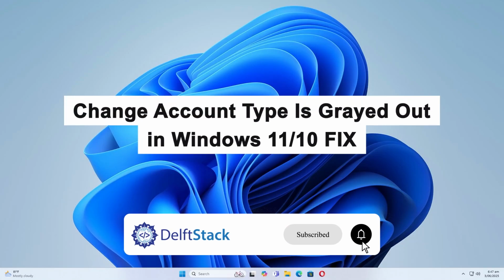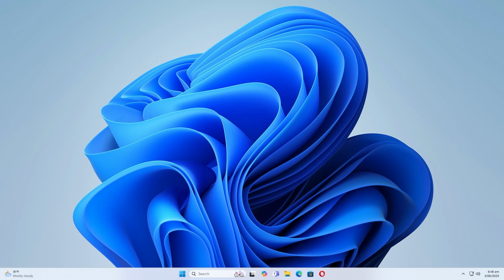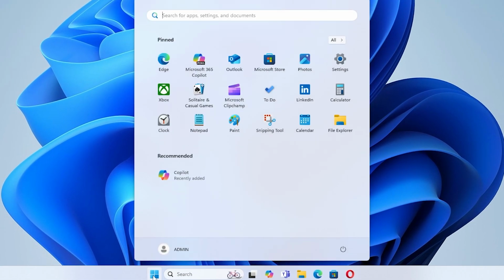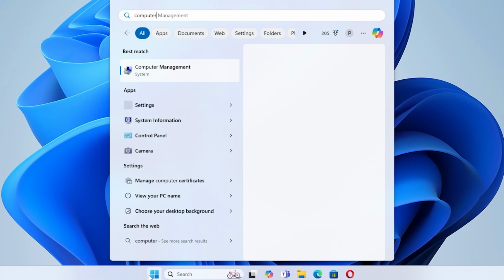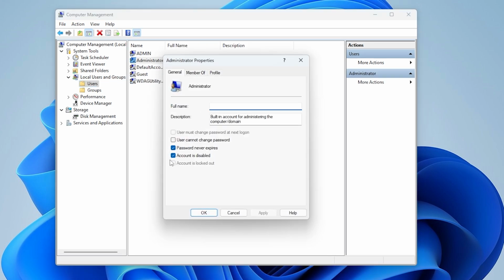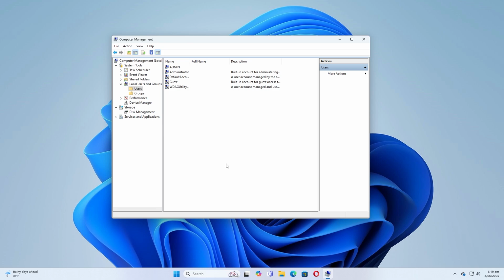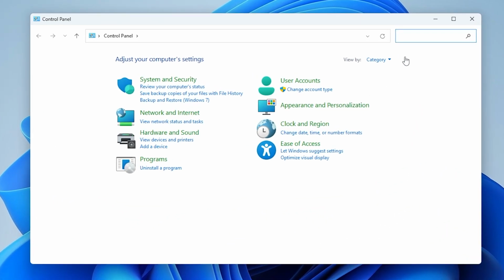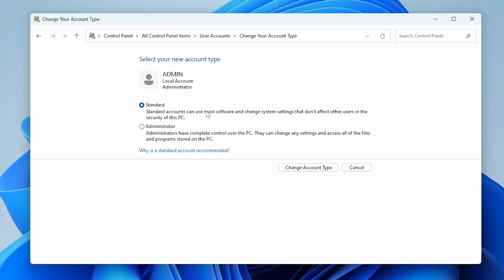Change Account Type Is Grayed Out in Windows 11/10 [GUIDE]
Are you trying to switch a Windows user from Standard to Administrator but the Change Account Type option is grayed out or disabled? Don't worry — you're not alone! This tutorial walks you through the exact steps to fix this common issue on Windows 11 and Windows 10.
Whether you're managing multiple user accounts or just trying to gain full control of your device, this guide is for you. 💡

🔹 What You'll Learn in This Video:
✅ Understand why the "Change Account Type" option is unavailable
✅ Enable the hidden Administrator account via Computer Management
✅ Fix permissions and policy restrictions preventing account changes
✅ Use Control Panel to change the user account type successfully

⏱️ Timestamps
00:00 – Introduction: Understanding the issue
00:07 – Why the "Change Account Type" option may be grayed out
00:22 – Enable Administrator Account via Computer Management
00:58 – Reactivate Built-in Administrator Account
01:07 – Use Control Panel to Change Account Type

This issue can be frustrating, especially when you're trying to:
Grant admin access to a user account
Revoke admin rights from a user
Troubleshoot permission-related system issues
With this tutorial, you'll gain a deeper understanding of Windows account management and be better equipped to handle permission-related tasks with confidence.

🔥 Enjoyed the Tutorial? Support Us!
👍 Like this video if it helped you
🔁 Share it with others facing the same issue